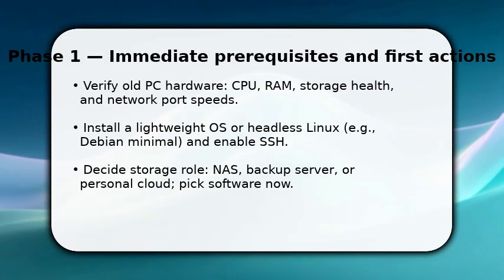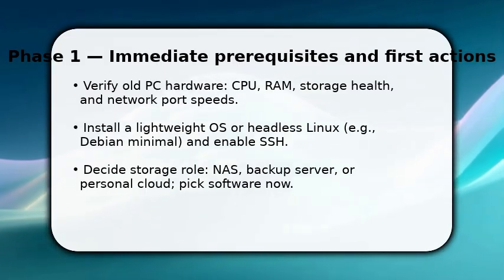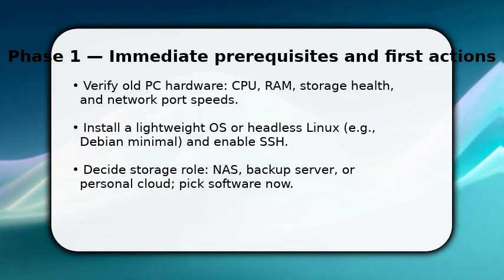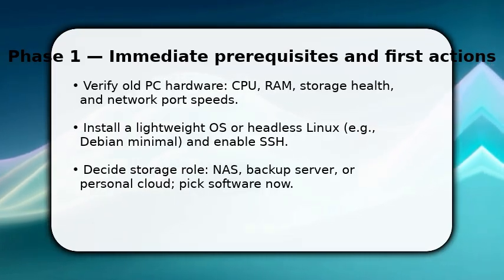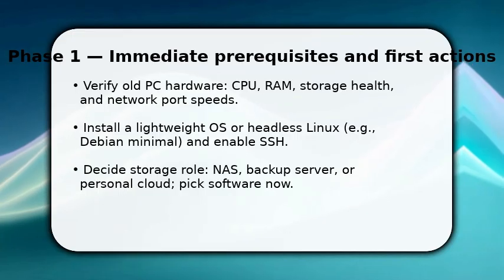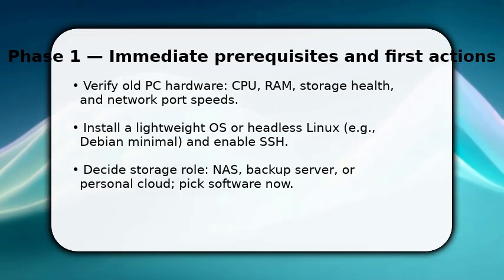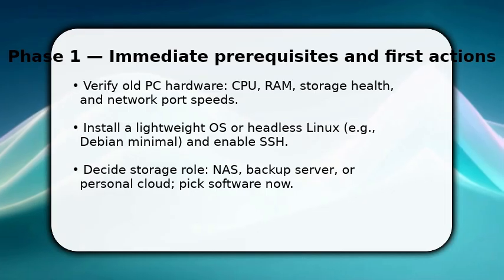How to Make Cloud Storage from Old Pc (only Way)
How to Make Cloud Storage from Old Pc (only Way) | 🔒 Surfshark VPN Deal — Stay private and secure. $1.99/mo + 3 Months Free ▸

Discover the unique process of converting your old PC into a cloud storage hub. This video guides you through salvaging data, setting up virtual machines, and configuring network settings to access files from anywhere at any time.

cloud storage, old computer conversion, data recovery, virtual machine setup, network configuration for file sharing